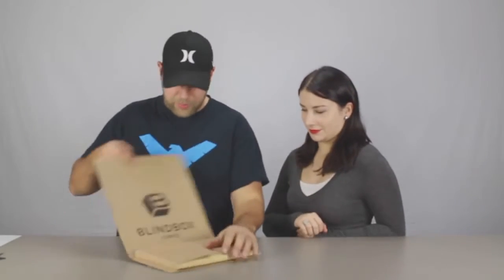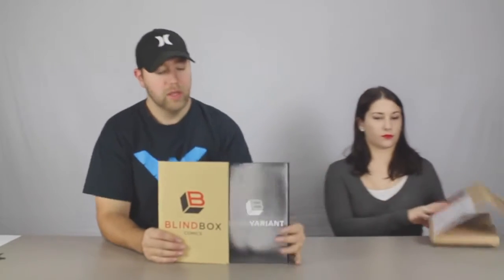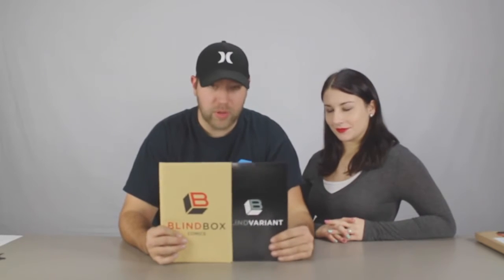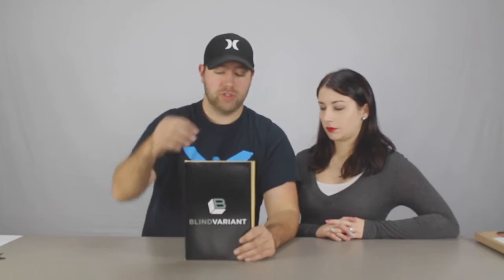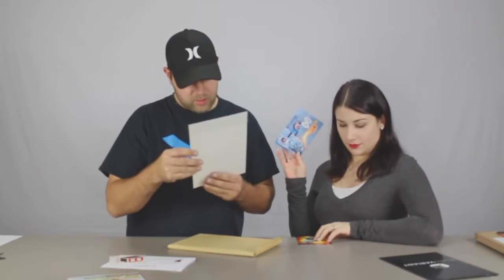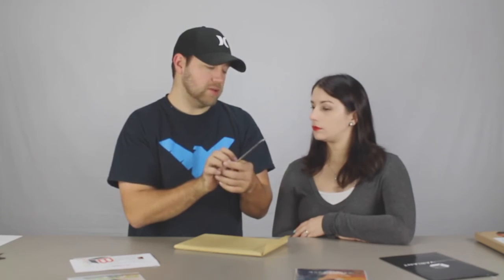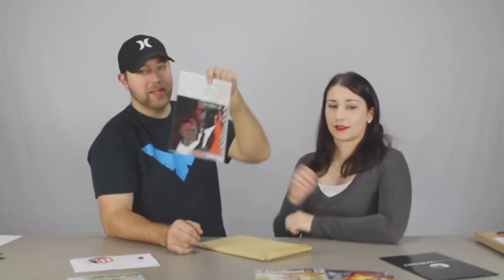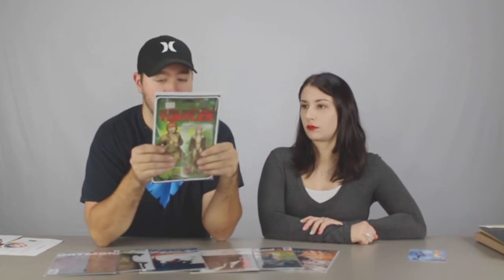Unboxing of December's Blindbox Comics, 2015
We unbox the month of December's Blindbox Comic box.